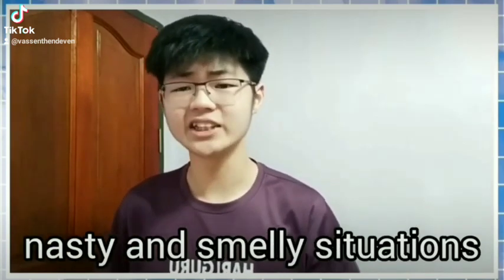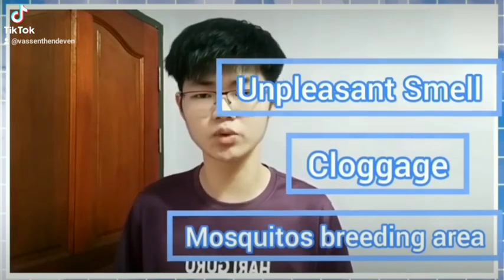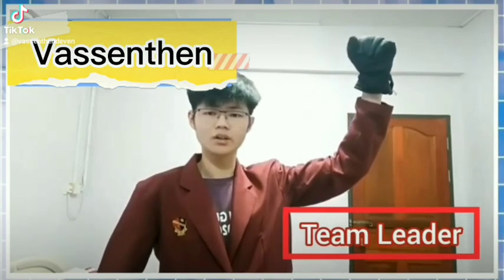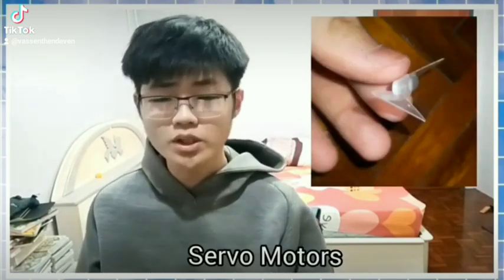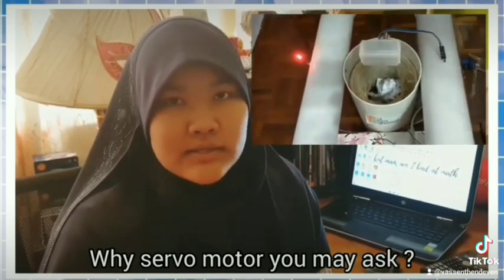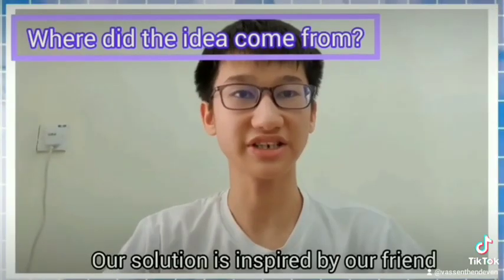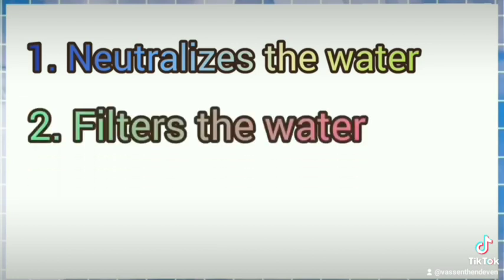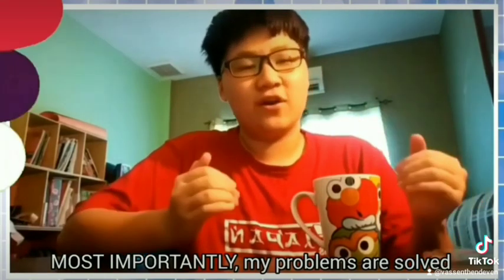Kategori Sekolah Menengah: THE GREEN SCIENTISTS | RBT micro:bit Melestarikan Sungai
U4S Zon Selatan | RBT micro:bit Melestarikan Sungai
Kategori Sekolah Menegah
THE GREEN SCIENTISTS - SMK (L) Methodist Sentul

Anda dijemput untuk mengundi pasukan finalis kegemaran anda untuk memenangi Anugerah Video Paling Popular Pertandingan RBT micro:bit Melestarikan Sungai! Undian dibuka sehingga Isnin 14 November 2022 dengan tinggalkan "LIKE" siaran peserta kegemaran anda

Pusat Kolaborasi Industri & Masyarakat (PKIM)
Canselori
Universiti Teknikal Malaysia Melaka